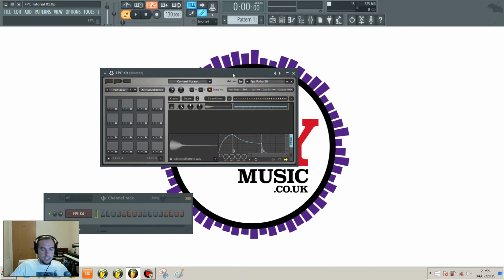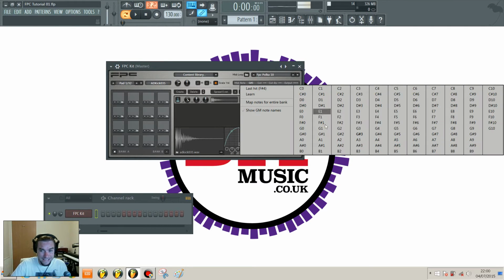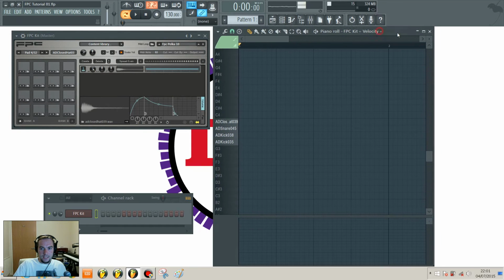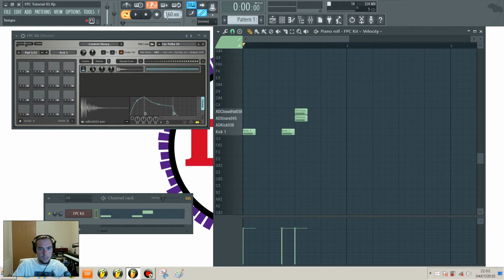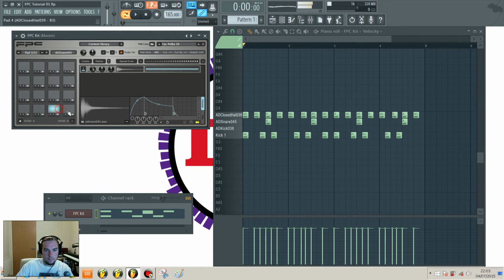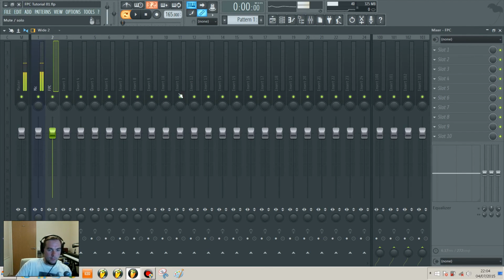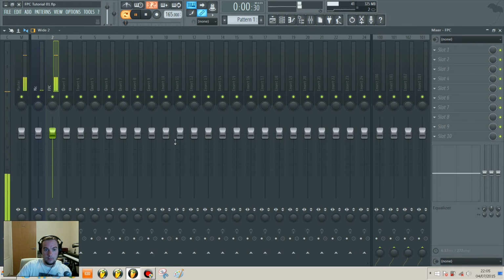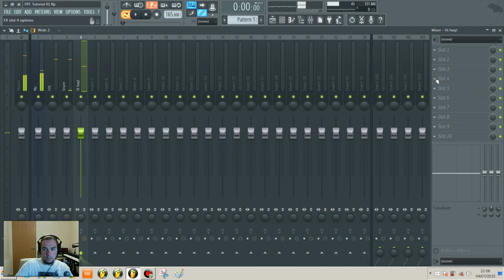FL Studio 12 - Introduction to FPC [Part 1]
1080p and full-screen recommended. Hit SHOW MORE for useful links.

This video is a basic introduction to FL Studio's FPC (Fruity Pad Controller).